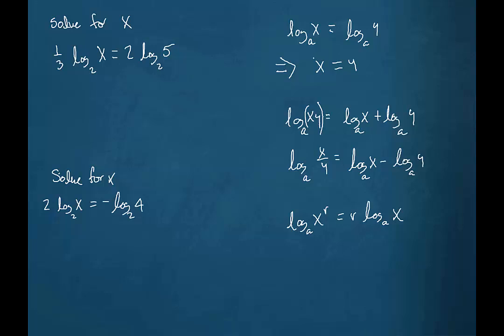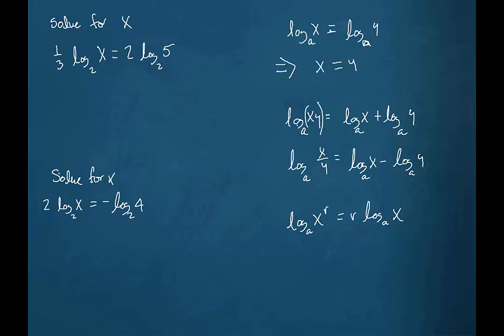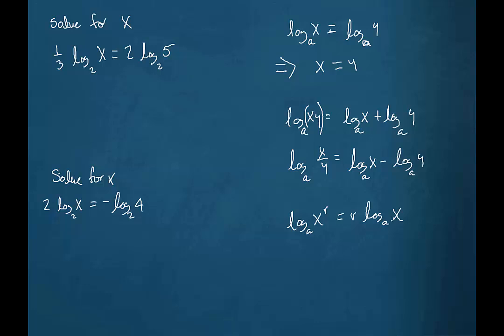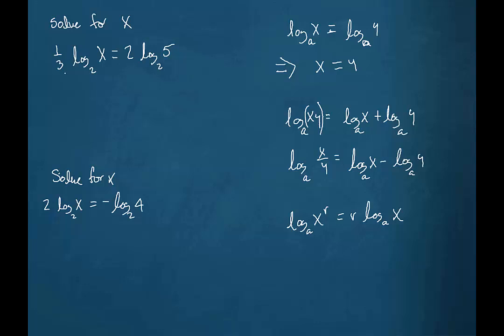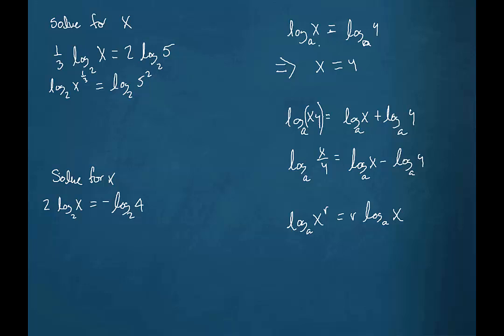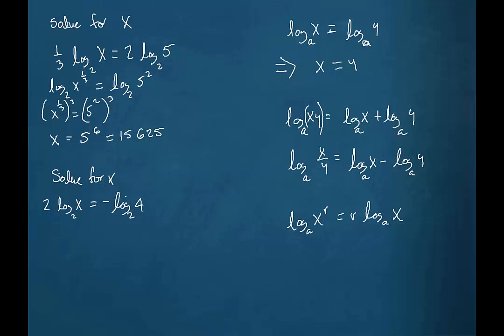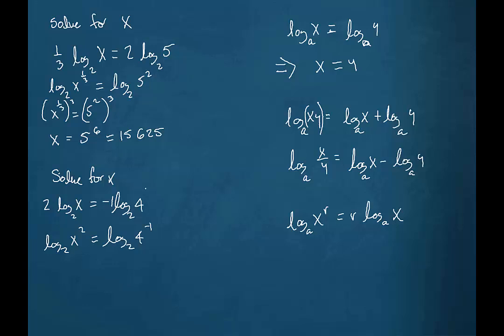more log properties